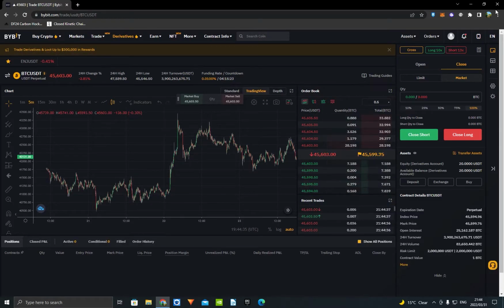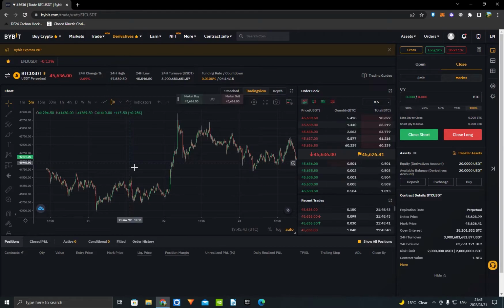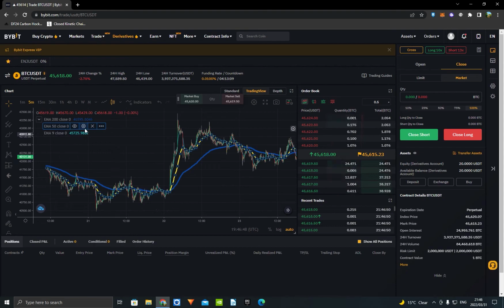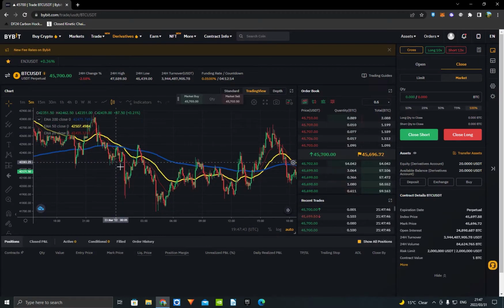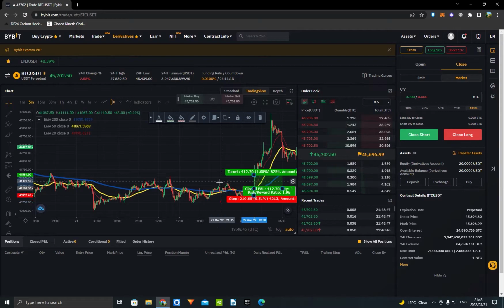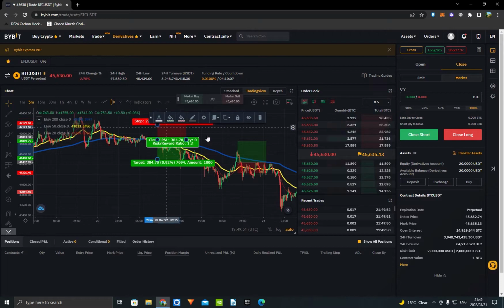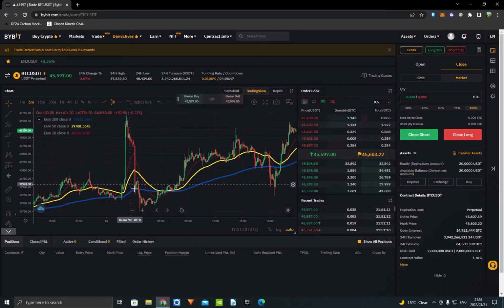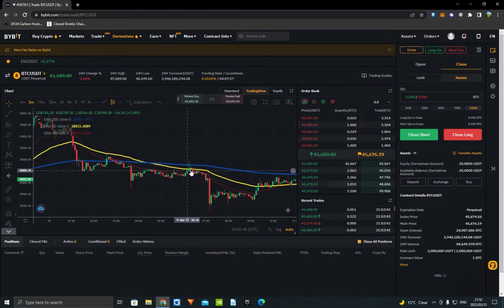The *BEST* Crypto Scalping Strategy for Beginners ! (500$ per day)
get lower trading fees and up to 50$ free crypto if you sign up with this link!
why bybit? it has the lowest fees out of any given exchange to trade crypto on!!